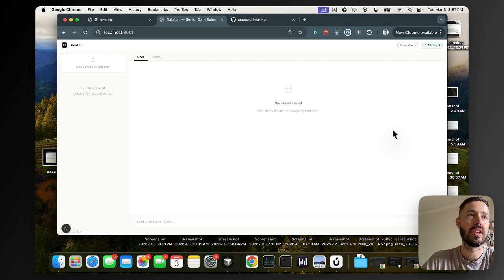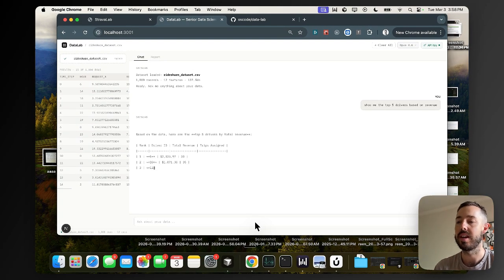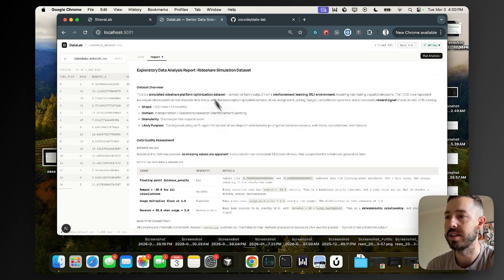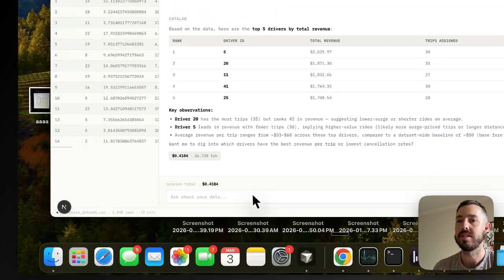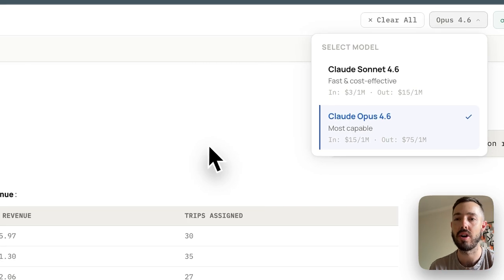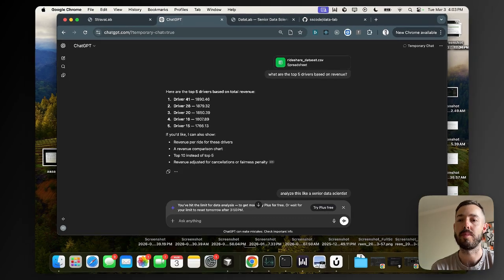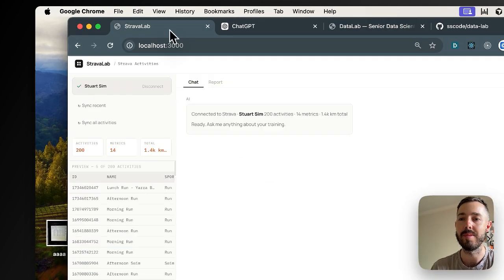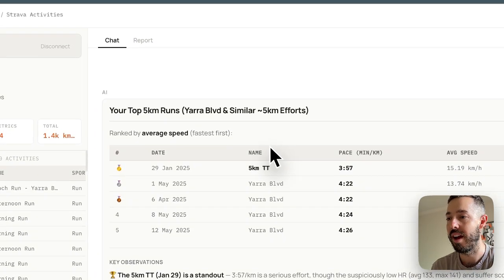I Built an Open Source Tool That Analyses Your Data Like a Senior Data Scientist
Most people querying data in ChatGPT or Claude are leaving a lot on the table, there's limited formatting, rate limits, no deep analysis, no memory of your dataset.

So I built something to fix that.

It's called Data Lab, an open source tool that lets you load a CSV and chat with your data using AI but with a senior data scientist skill embedded under the hood.

The difference in practice:

- drop in a CSV and query it instantly

- run a deep analysis that covers data quality, key observations, red flags, and recommended next steps

-that analysis stays embedded in your chat history, making every follow-up query smarter

- track your cost per query in real time and set your own budget

I also tested this against free ChatGPT, and it wasn't great. No formatting and hit a rate limit after two prompts.

The real potential here isn't just CSVs though. I forked the same project into a Strava analysis tool for my own training data.

The same logic applies to any business data source you're already working with.

Let me know if there's any data you want me to analyze.